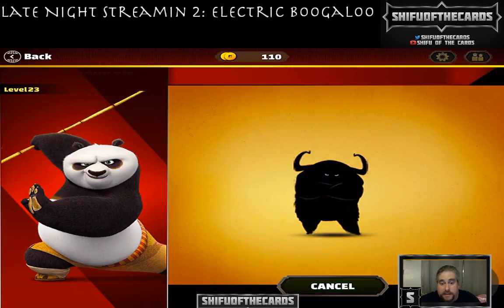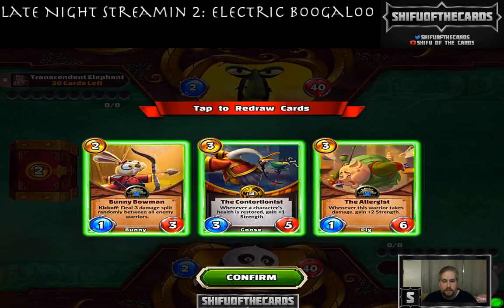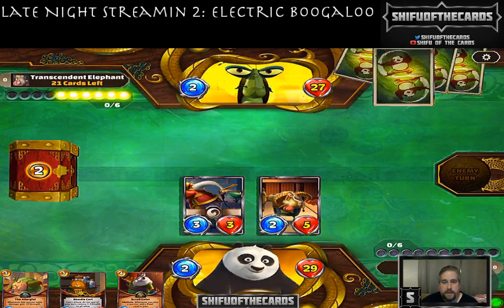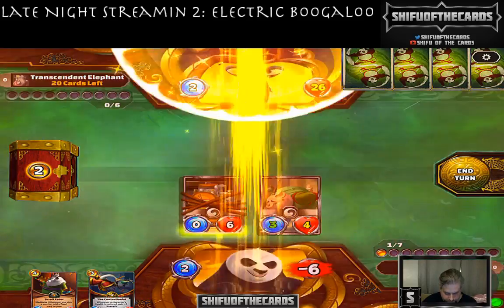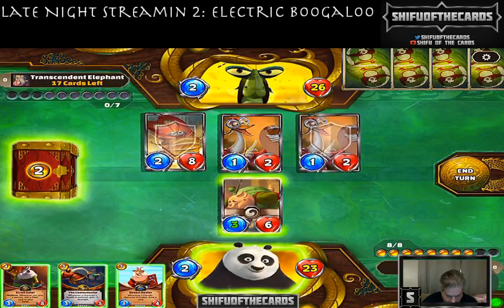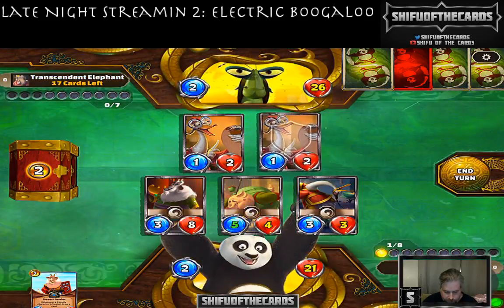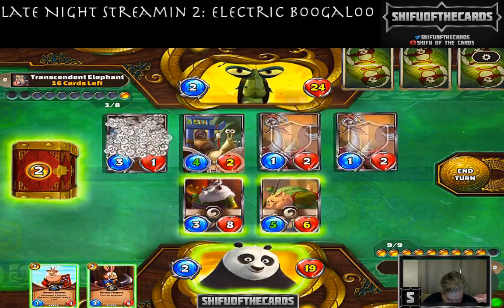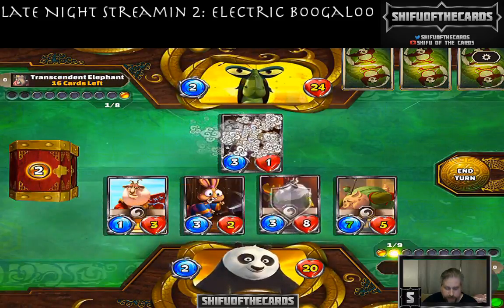Battle of Control Decks..Po v Mantis Champions collide!!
Must see champion level Control decks square off.  A great game of Control dominance.